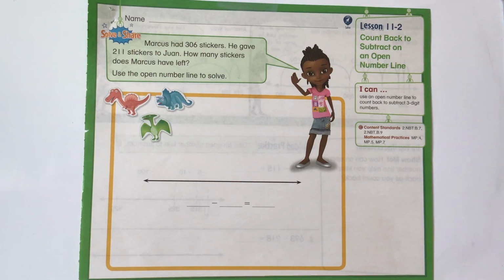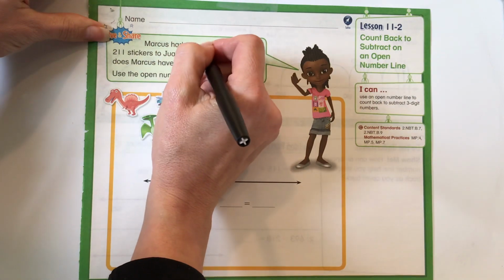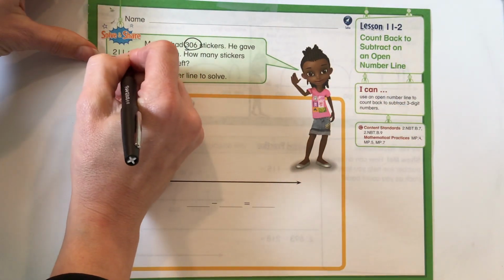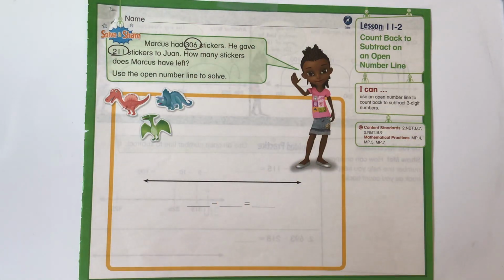2nd grade math lesson 11-2